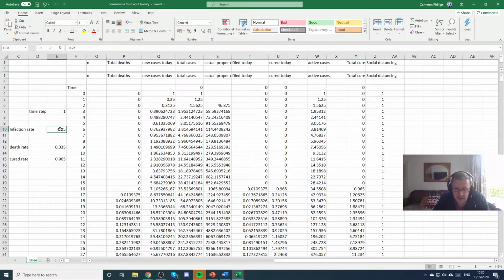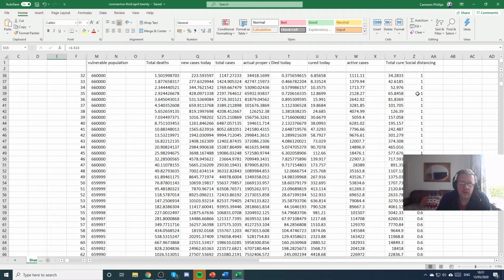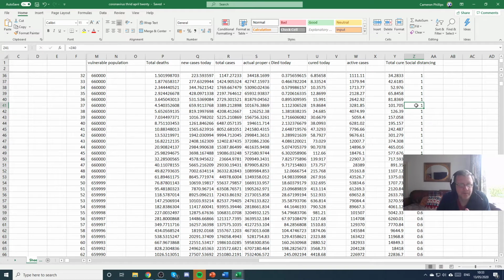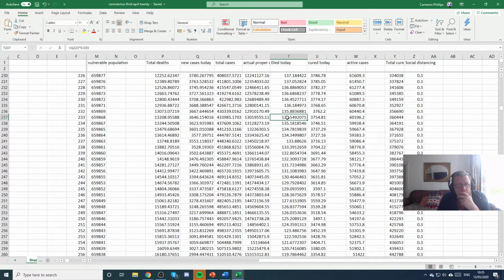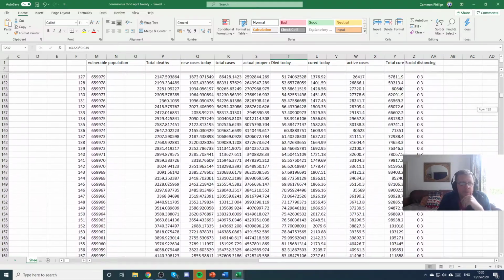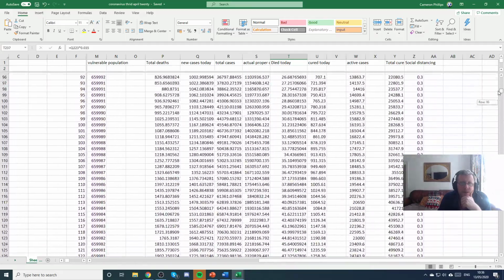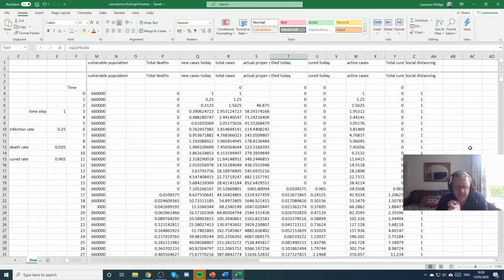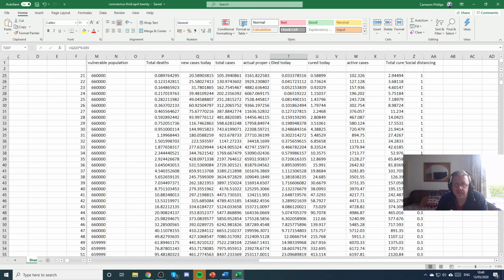Coronavirus model. What would have happened if the uk had locked down earlier?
The model set up in March and developed in April that accurately predicted numbers so far is used to put in social distancing factors two weeks prior to when they actually came in in the UK.